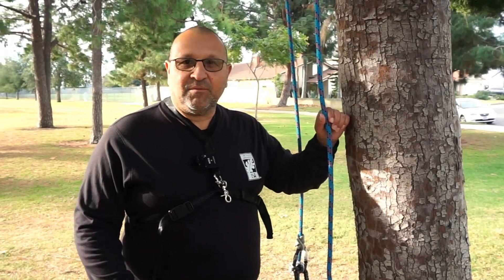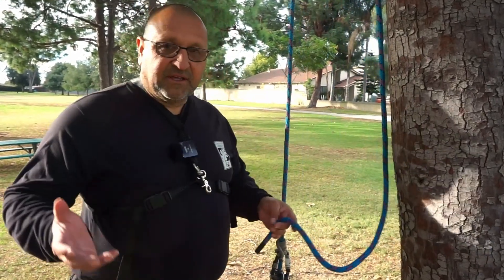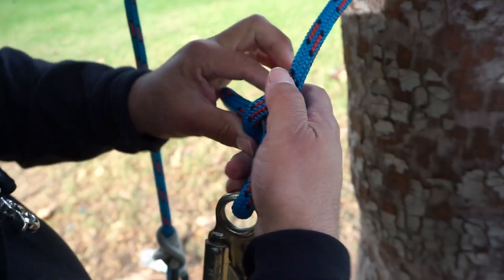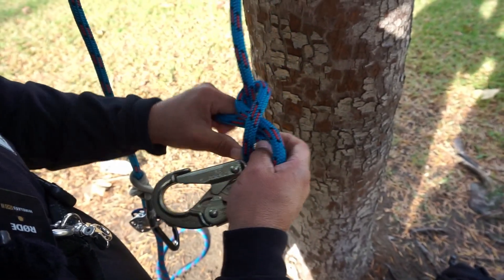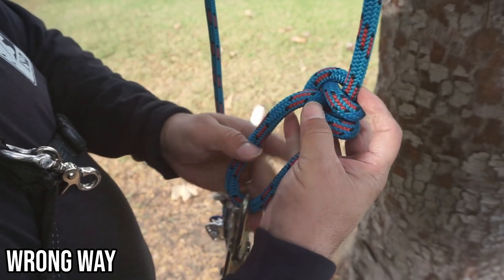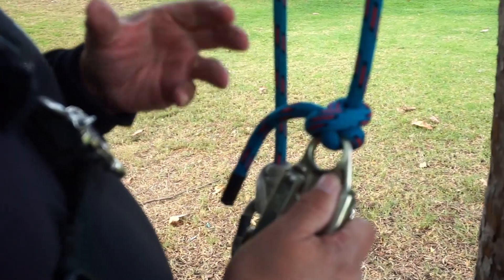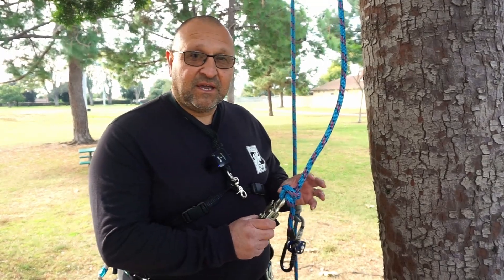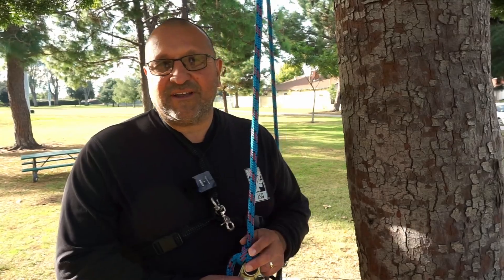Arborist Explains How to Tie a Buntline Termination Knot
This is how to tie the Buntline Termination Knot, for the Certified Tree Worker Exam.